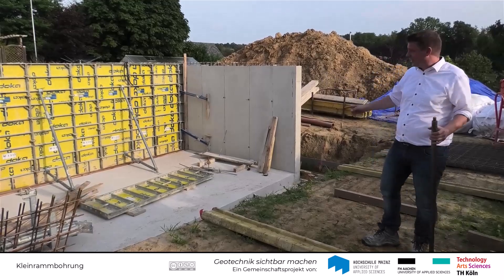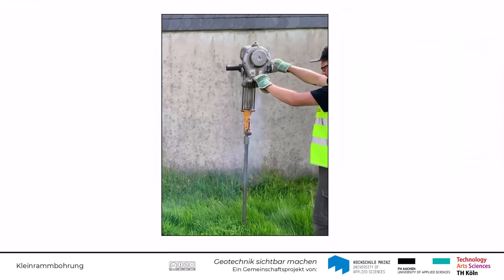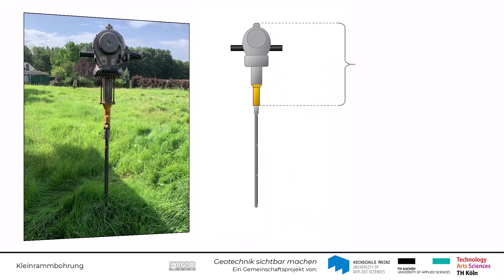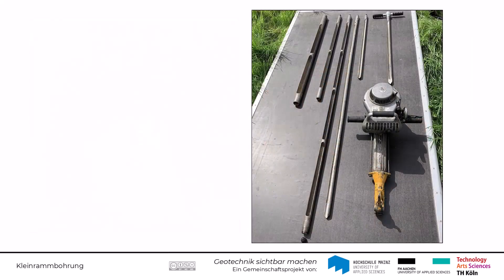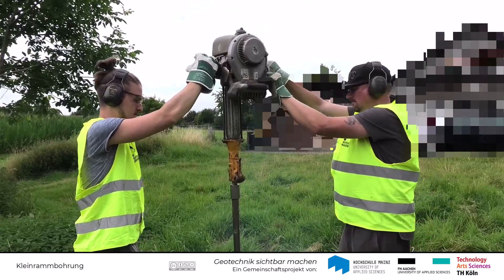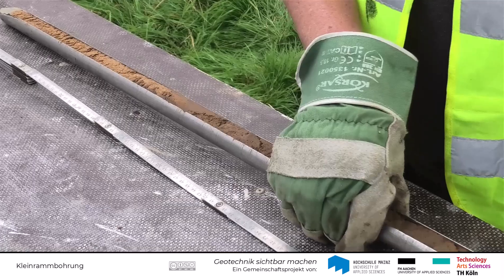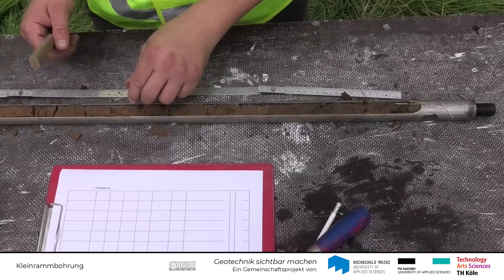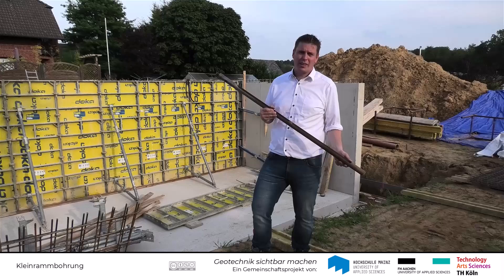F02 Kleinrammbohrung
Lehrfilm zur Durchführung von Kleinrammbohrungen